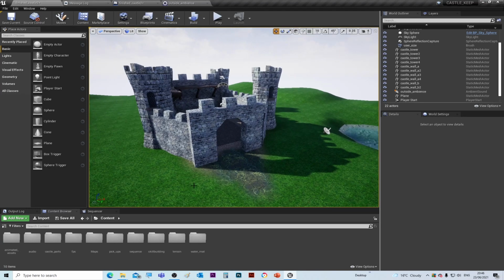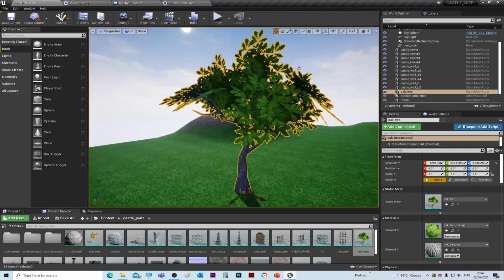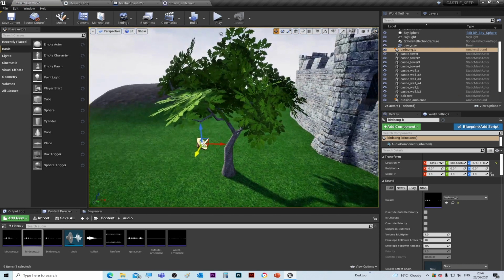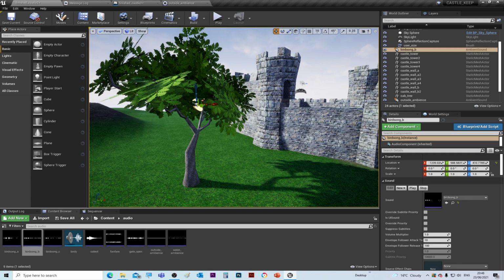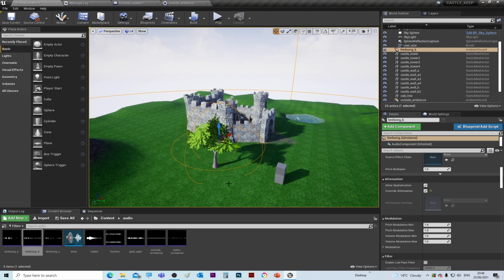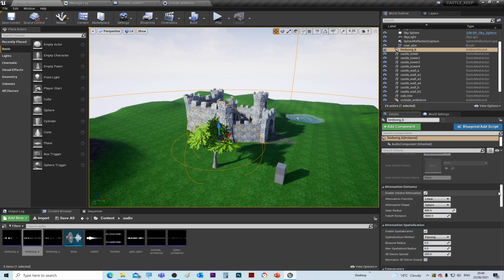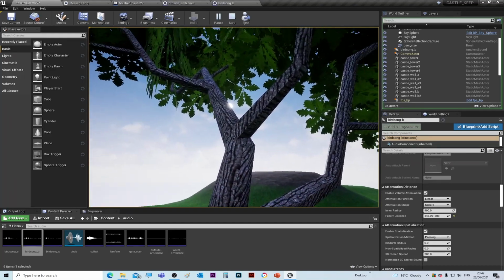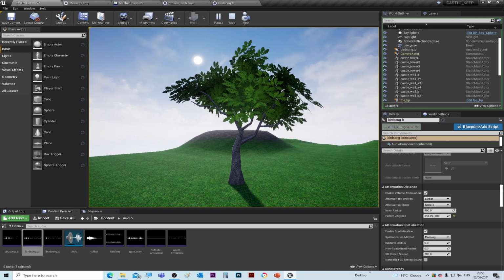bird song 3d